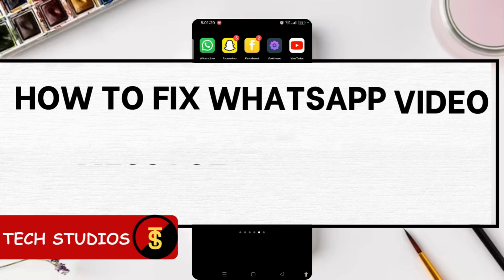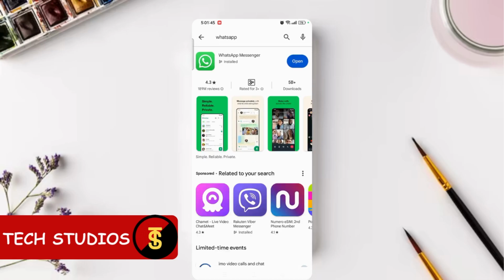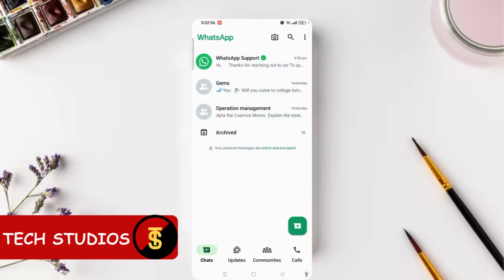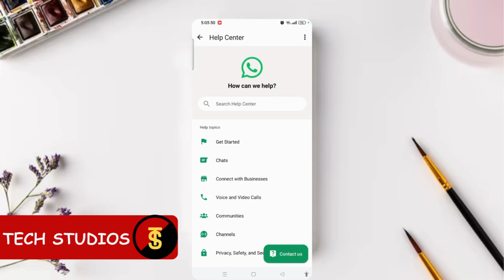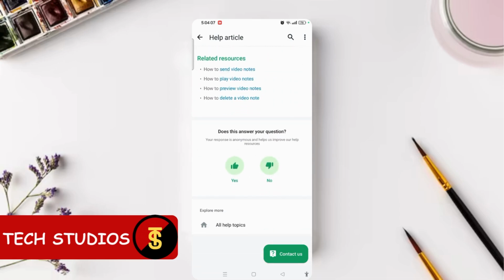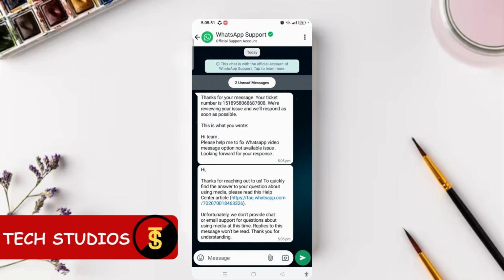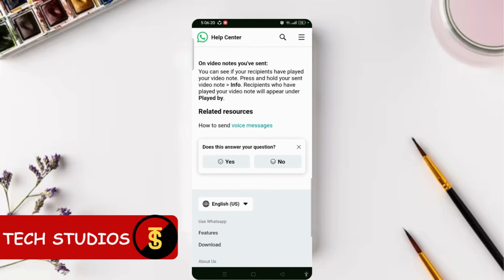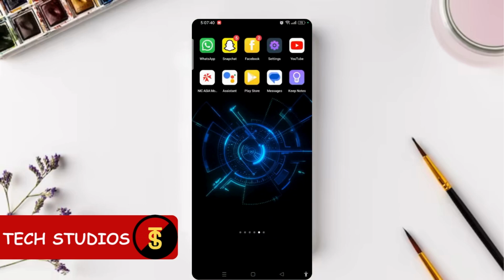How to fix Whatsapp video message option not available problem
Learn how to fix the "Whatsapp video message option not available" problem in this comprehensive tutorial. If you're facing issues with sending videos on Whatsapp or find that the video message feature is missing, we've got you covered with step-by-step solutions.

In this video, you'll discover effective methods to troubleshoot and resolve the Whatsapp video message issue. Whether your Whatsapp video send button is missing or the video message button has disappeared, we'll walk you through the process to fix it.

Timestamps:
0:00 Introduction
0:30 Step 1: Checking Whatsapp Settings
1:00 Step 2: Updating Whatsapp Application
1:30 Step 3: Troubleshooting the Video Message Option